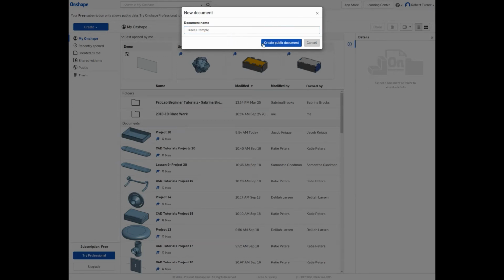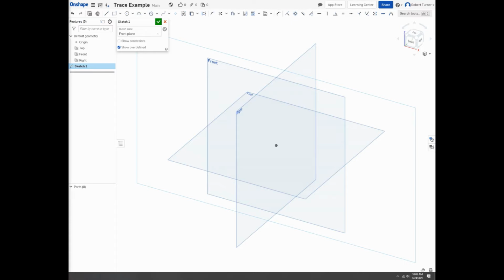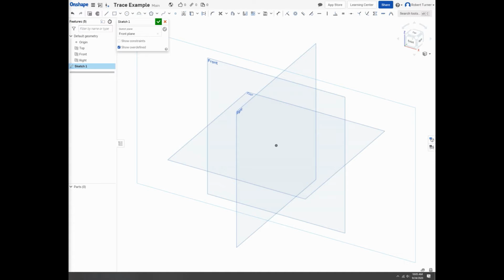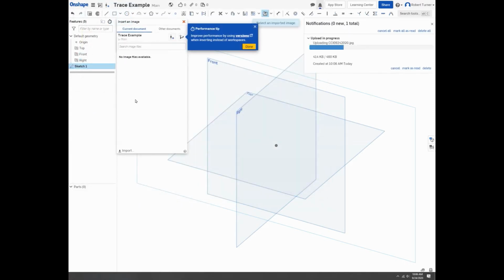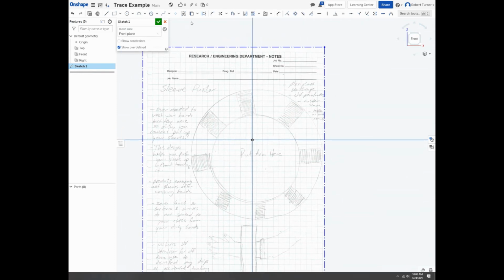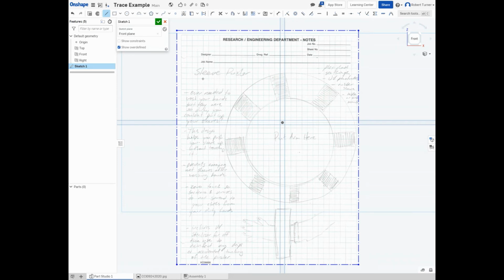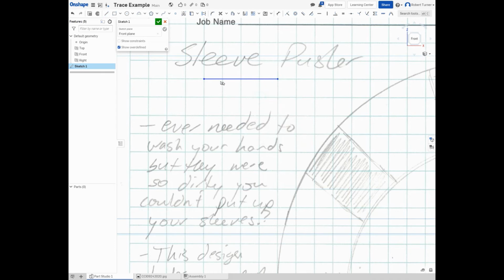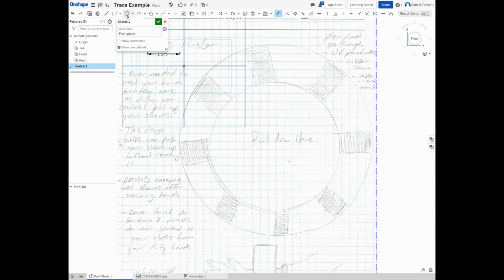Inserting and Scaling an Image in Onshape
Learn how to quickly insert a hand sketch into Onshape, scale it to actual size and begin tracing with 2-d digital tools.